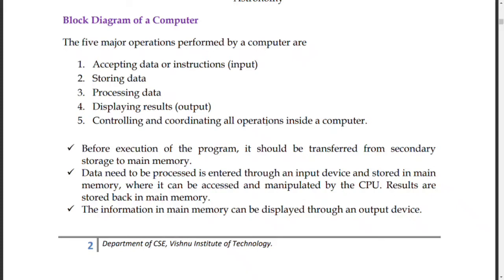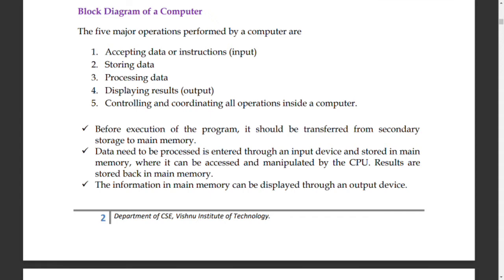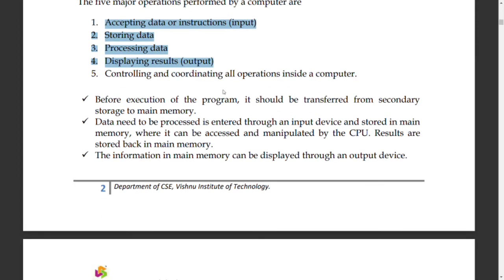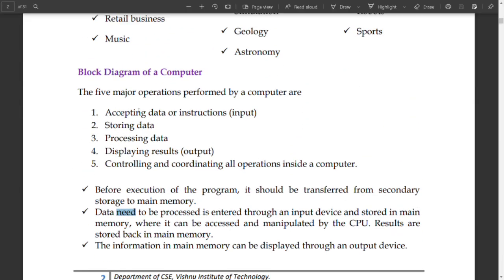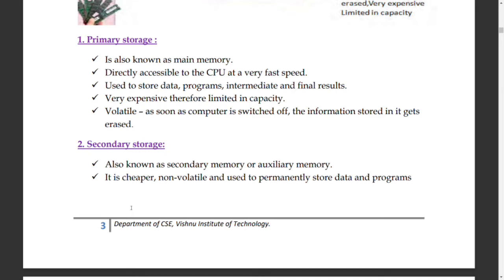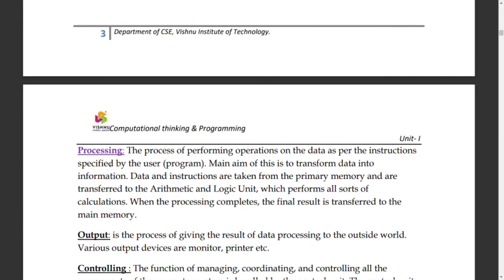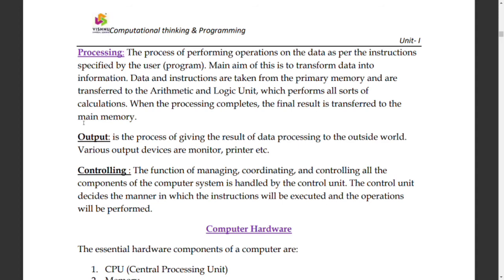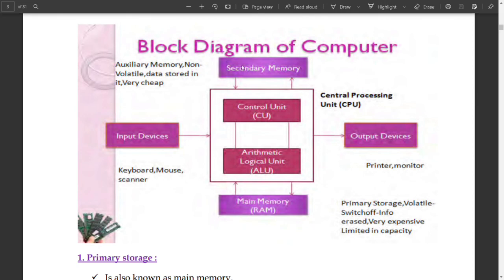Block Diagram || Computational Thinking || JNTU • TELUGU